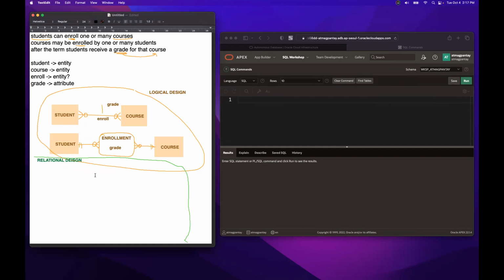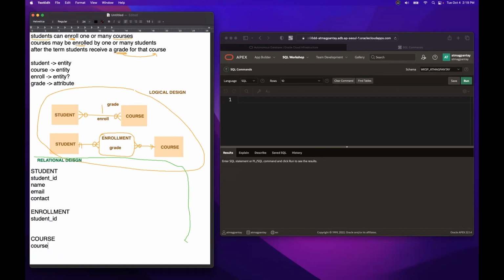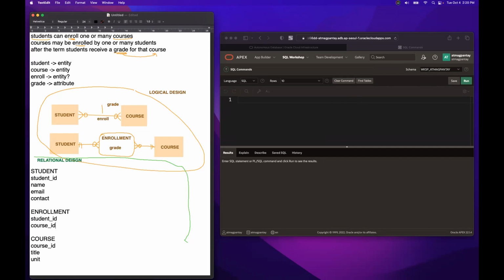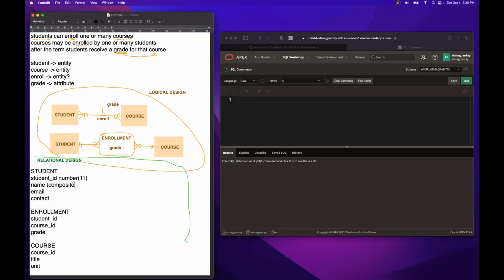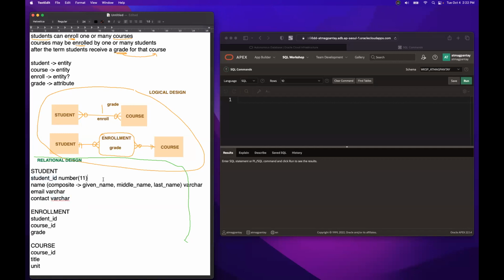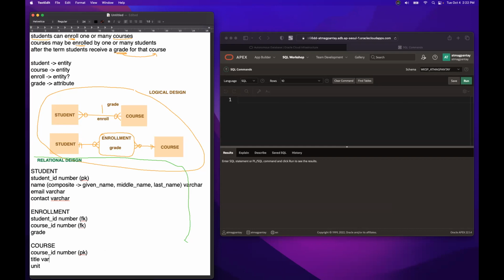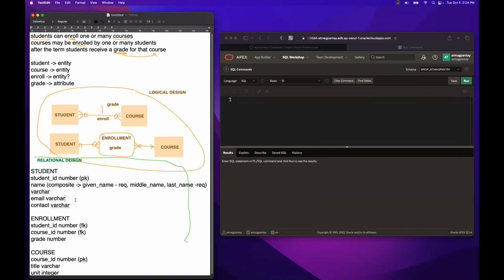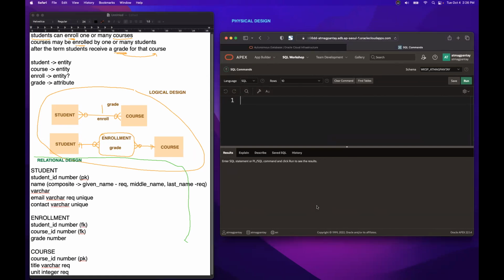Converting Logical Design to Relational Design (ERD to Relation)